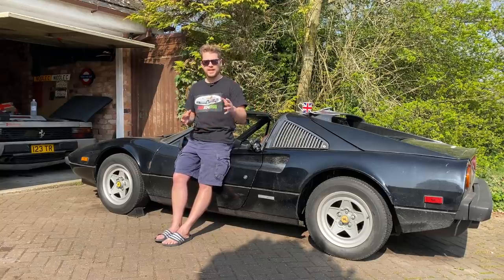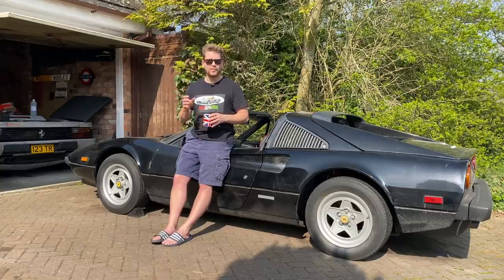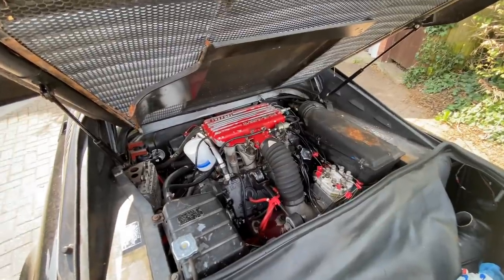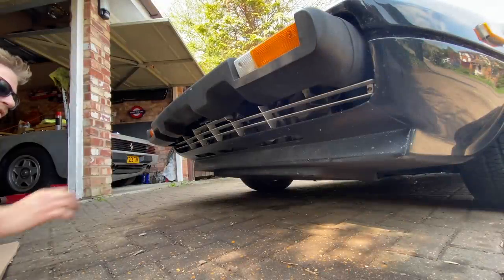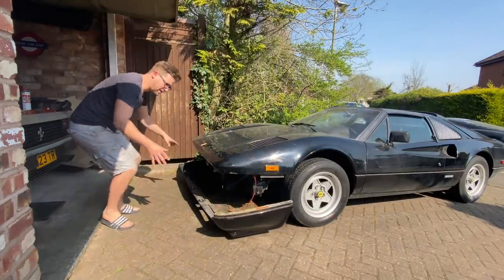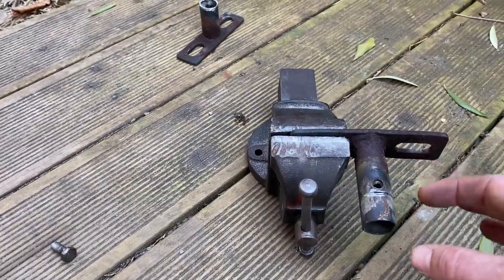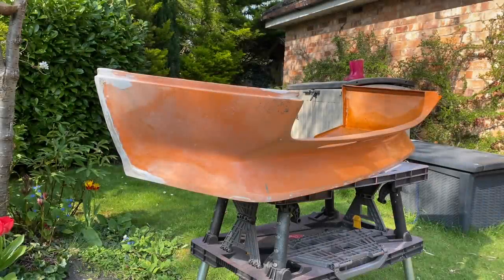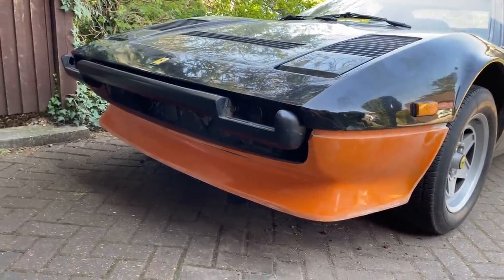Ferrari 308 Bargain Project - Conversion Begins Now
My Bargain Find Ferrari 308 starts phase 2 and gets some DIY Euro look Upgrades.

Article about Ratarossa & My Daily Driven Challenge Stradale can be read here FREE: